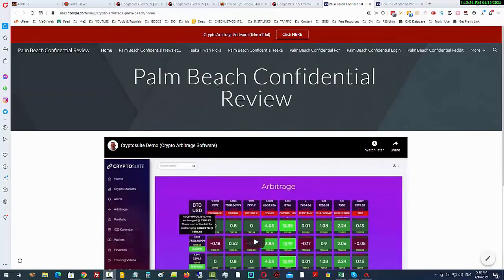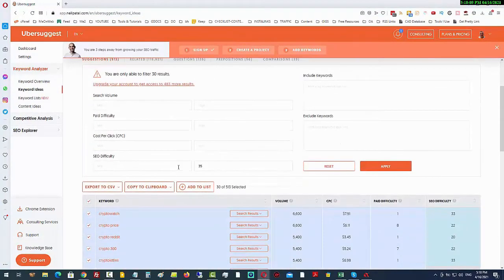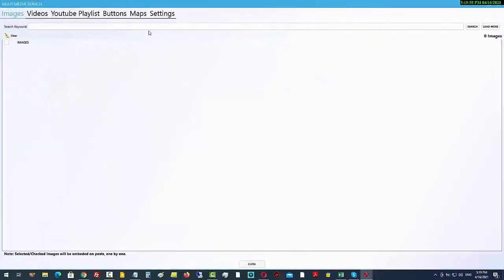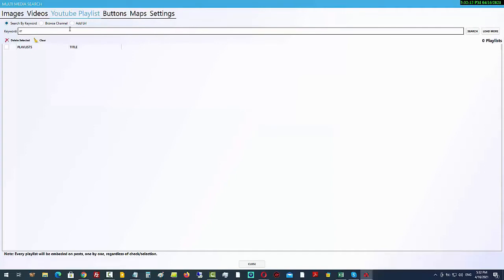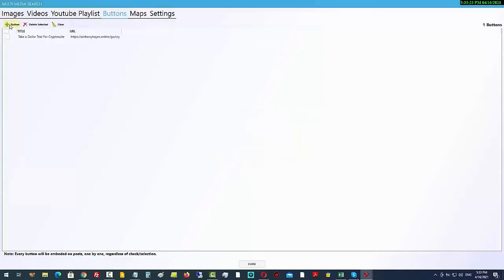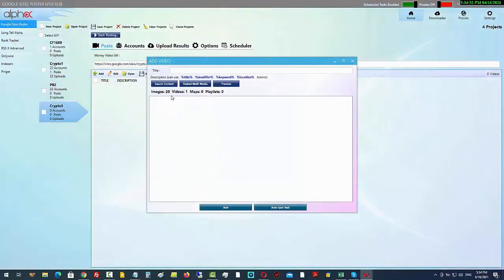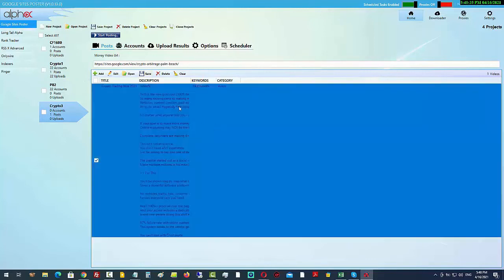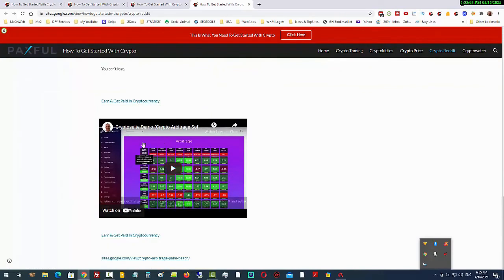GOOGLE SITE POSTER Review!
Google Sites Poster
Take Advantage Of Google Sites For Fast Rankings With This Easy To Use Tool For Mass Page Building & Keyword Poking With Simple CTA Pages
Easy Mass Page Building With Unique Content On Every Page, Rank & Get Traffic Without Backlinks, Simple Multi-CTA Landing Pages, Just Add Your,    Core Content, Add Your Keywords & Click Start, Post Scheduling Enabled
Unlimited 'Easy SEO' Campaigns, BULK Automated Pages Created In a Single Click, Strategy Training Included, and Create Call To Action On Every Page.

As you can see in the video this is a fast and easy way to create thousands of posts around any topic and have unique multi-media content every single time to drive traffic and discover easy to rank and REALLY Targeted keywords With Multiple CTA's On EVERY Page.

Get Eyeballs On Your Offers by Using Mass Page Building
Reach Buyer Intent Audiences With Very Little Effort. People Are Searching for Buyer Intent Keywords And You Are Going To Be Ranking & Waiting Right Where They Will Be Looking For More Info With Up To THREE CTA's One EVERY Page Super Fast Bulk Campaigns.

You have no limitations for how many campaigns you can create. I have timed it to around 3 minutes per campaign. That's very scalable and easy to rinse and repeat several times a week to be in the right place at the right time when people are searching with buyer intent keywords. Easy Rankings To Drive More Exposure To Your Offers. That's the result you should aim for with your content. Once you're ranking for the right keywords you have your CTA's Waiting For The Traffic Long Term.
Grab YOUR copy today Google Sites Poster